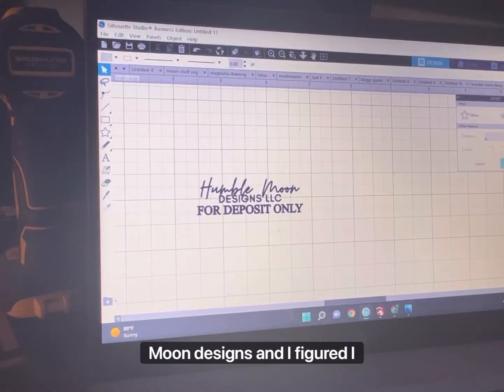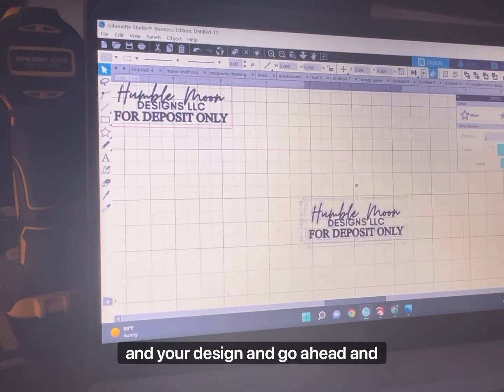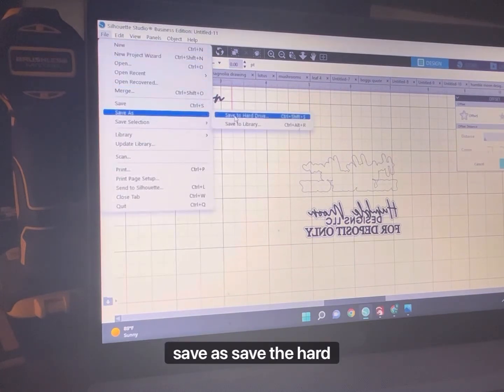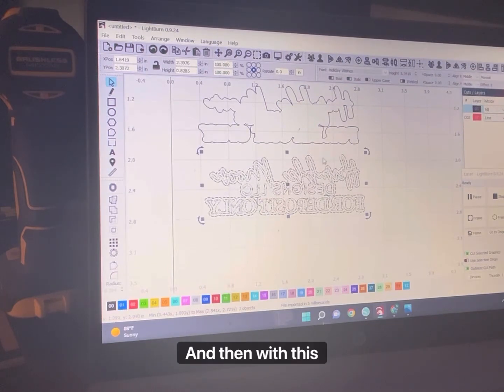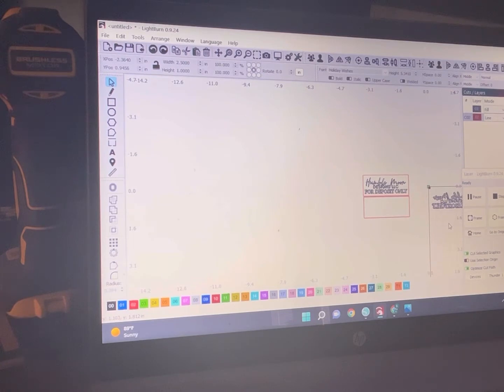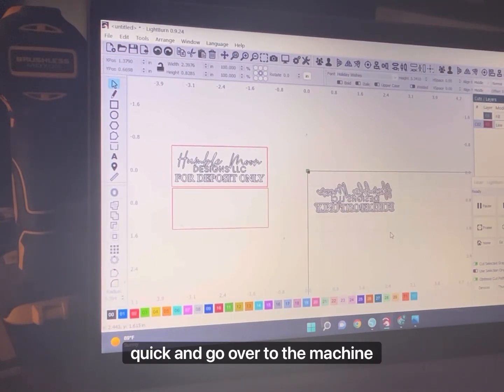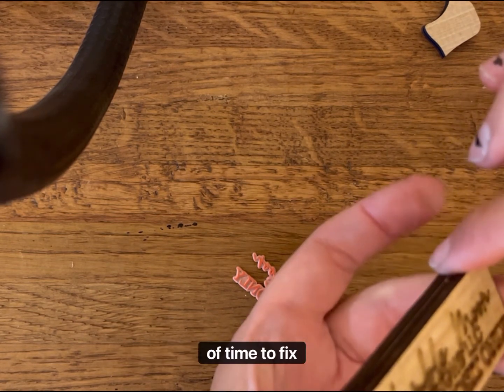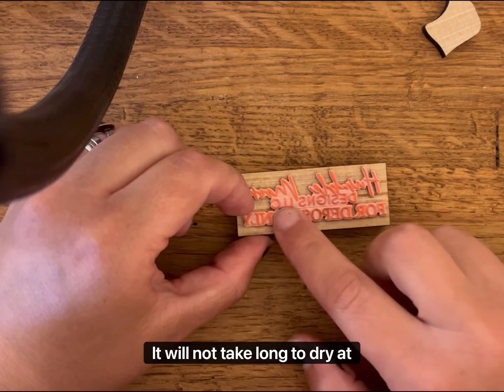Stamp Making in Silhouette and Lightburn with Thunder Nova 24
I figured I’d make a video of how I make my stamps. I use Silhouette Business Edition to design and I run my Thunder Laser (Nova 24) using Lightburn.

This is not a fancy video. You won’t find any effects, perfect presentation, or an even speech flow. Lol.
This is me. This is how I work. I just recorded it. I explained to the best of my availability and I hope it may help someone! 🤪